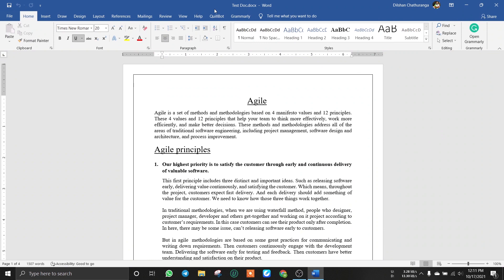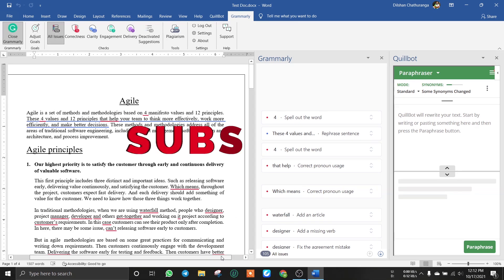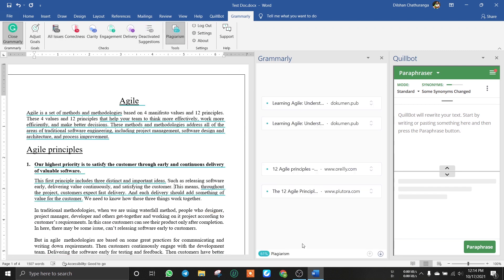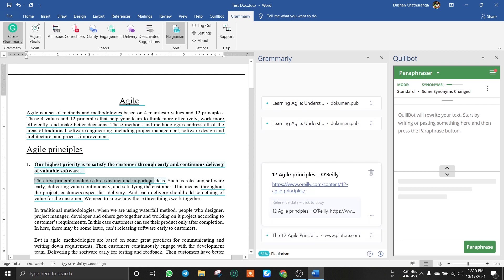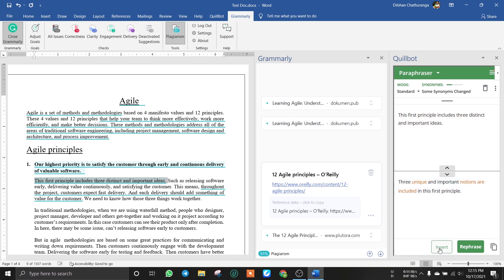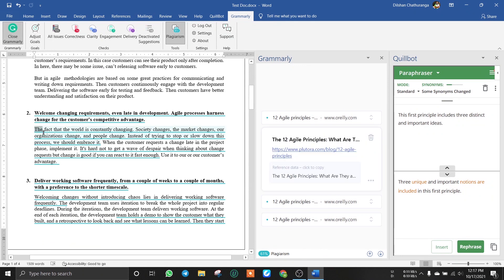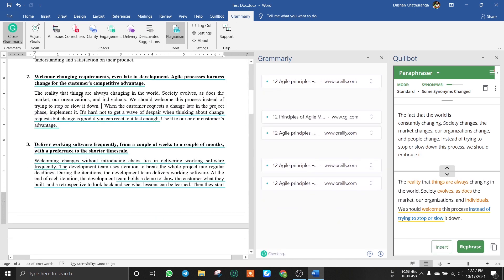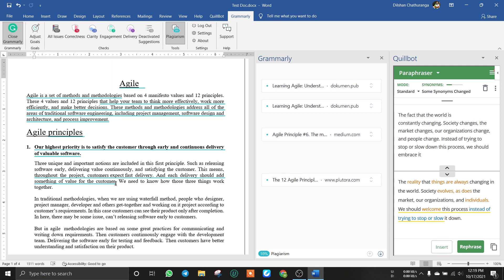How to use Grammarly Premium and Quillbot at the same time in MS Word in Sinhala | 2021 New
This video demonstrate how to use Grammarly Premium and Quillbot at once and the same time for you academic work or business documentation in Microsoft Word in Sinhala.

▬▬▬▬▬ 🔰 Do you like my channel 🔰 ▬▬▬▬▬